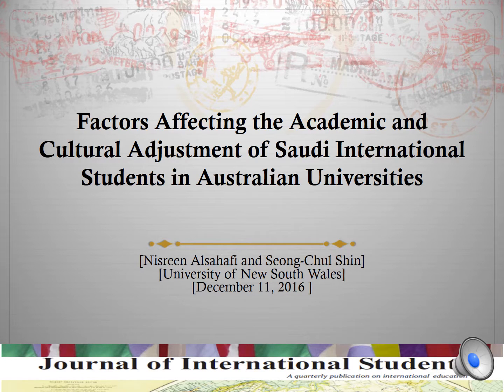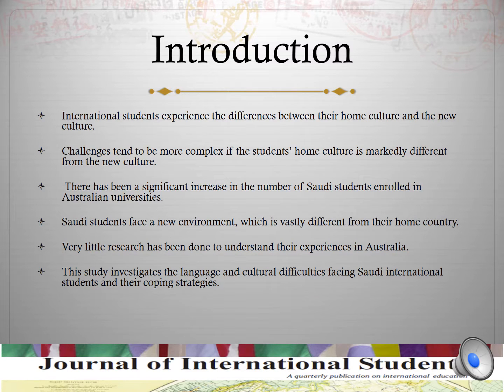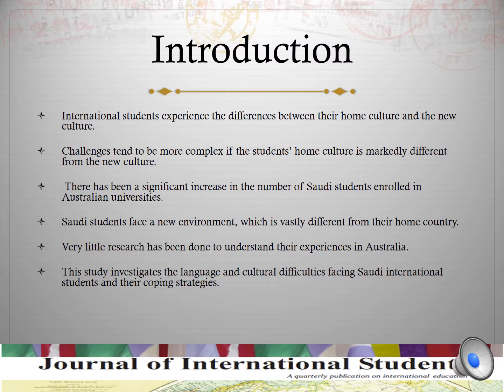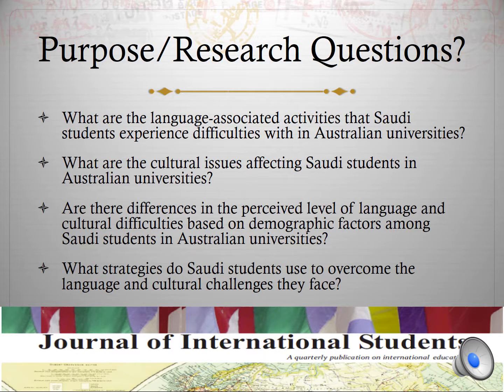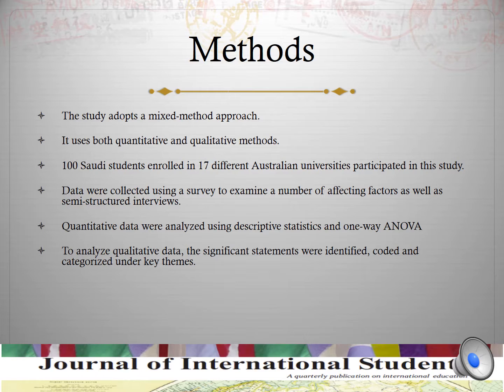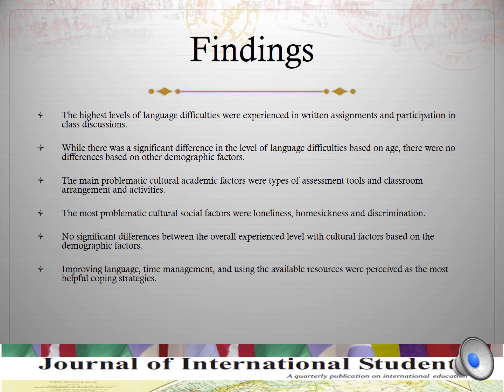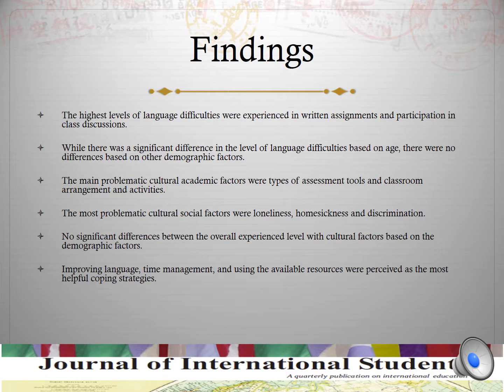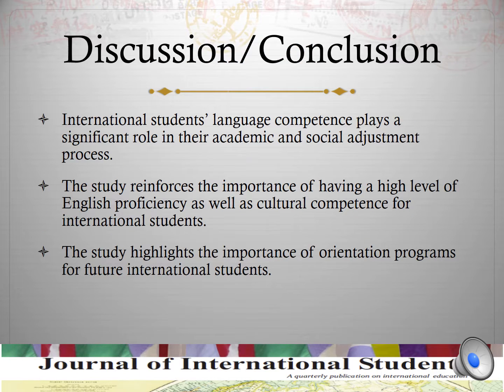Factors Affecting the Academic and Cultural Adjustment of Saudi International Students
Factors Affecting the Academic and Cultural Adjustment of Saudi International Students in Australian Universities. By Nisreen Alsahafi, University of New South Wales, Australia; Seong-Chul Shin, University of New South Wales, Australia         pp. 53-73